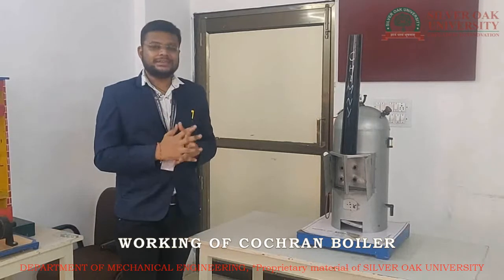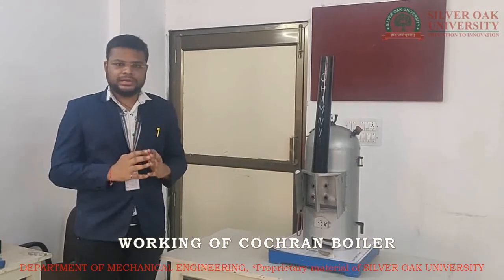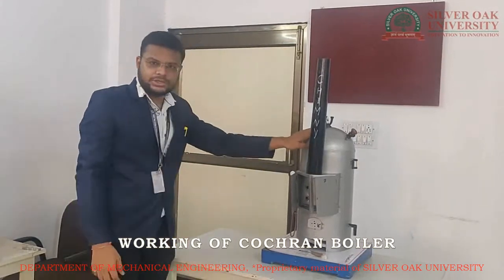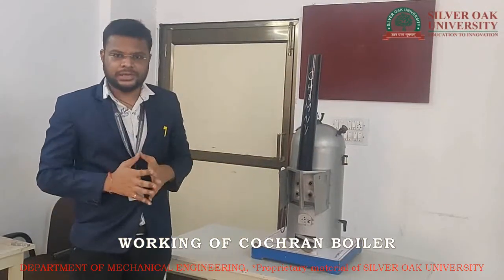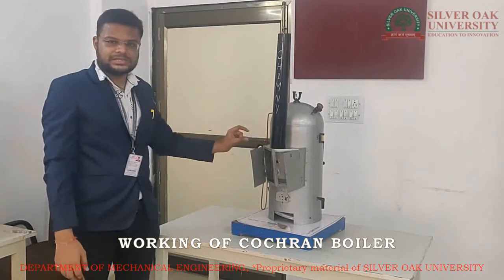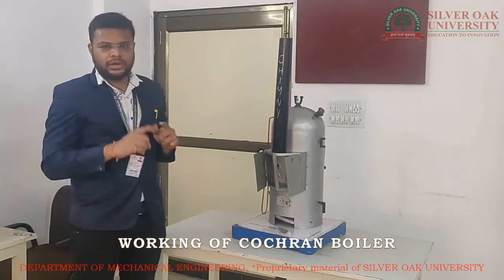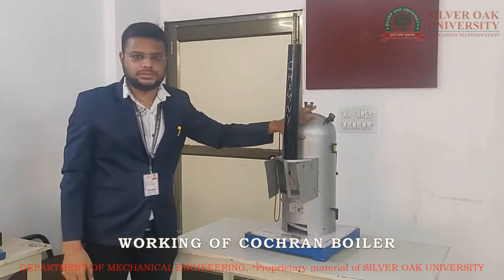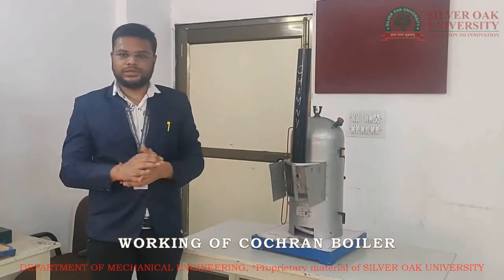BE SEM-2 BME Boilers